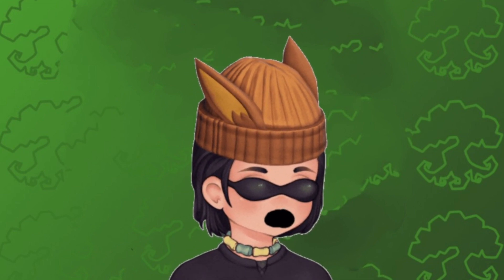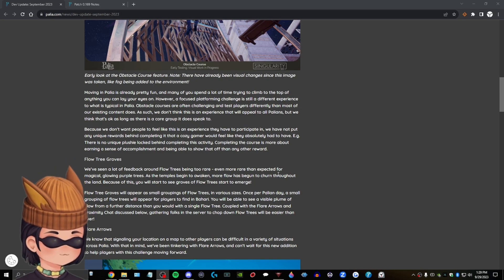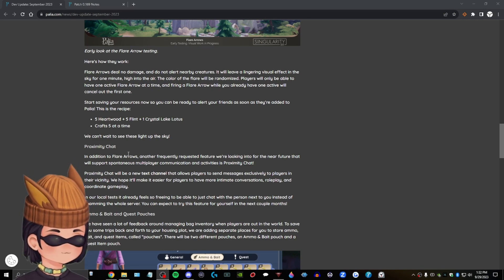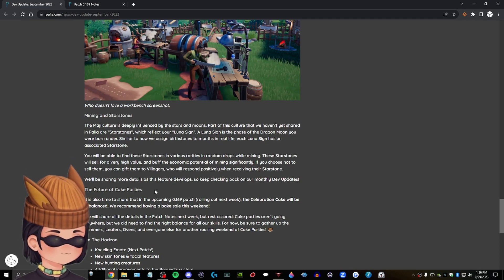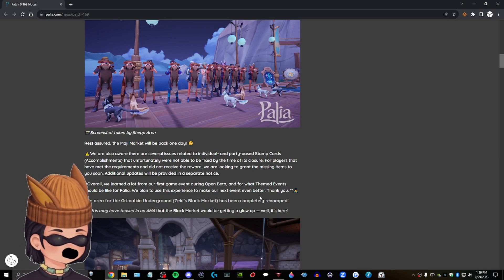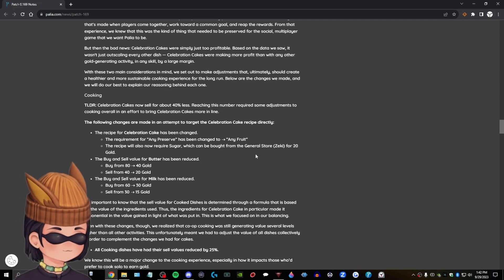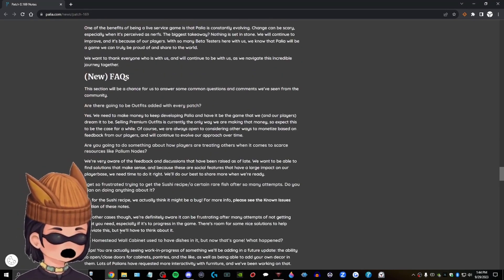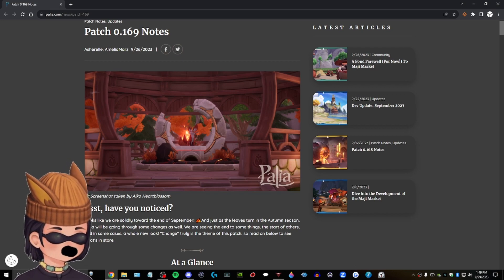Catching Up With Palia